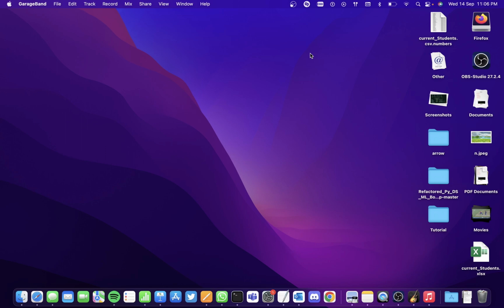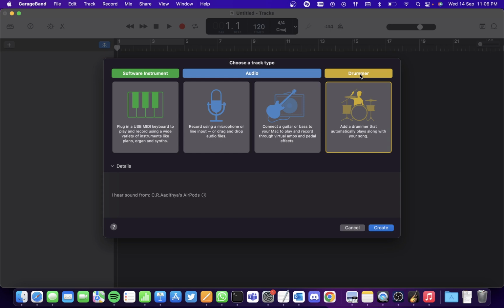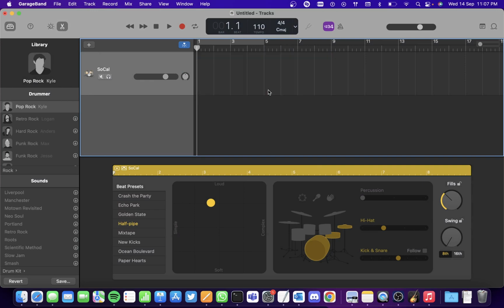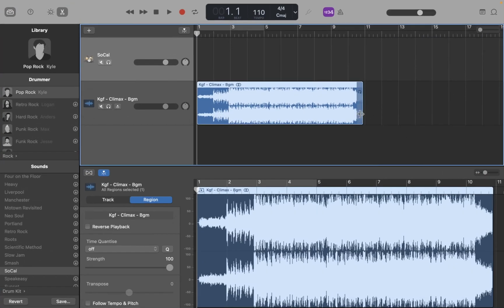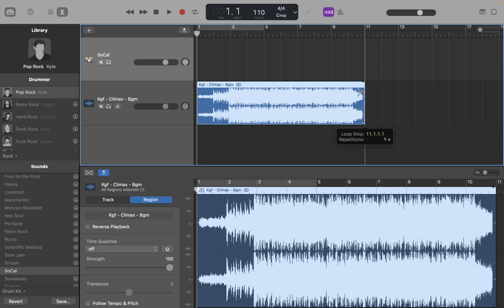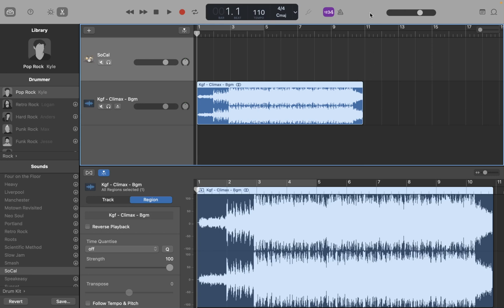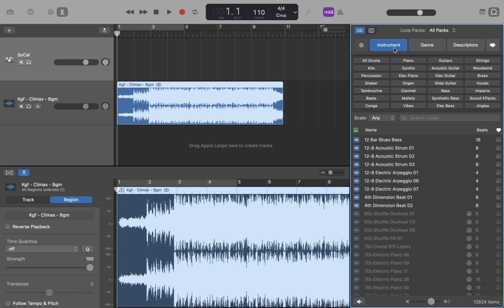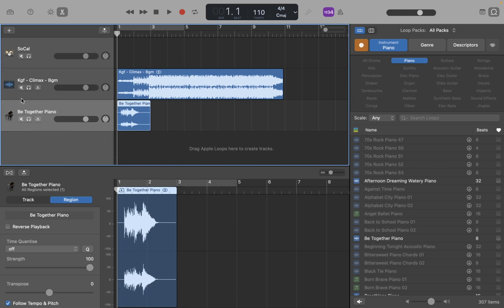[How To] Garageband Audio Editing Basics on MacBook (2025)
macbook macbookair garageband Learn about the basic of Garageband application on your MacBook Pro/Air and become a master of it.